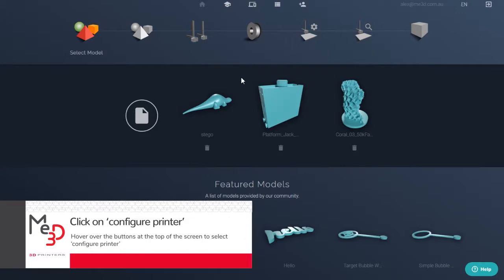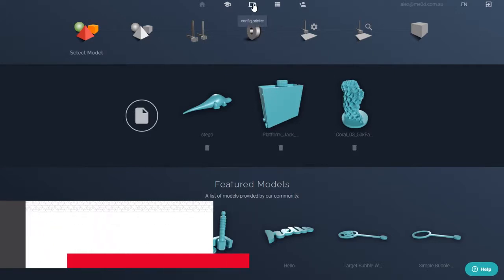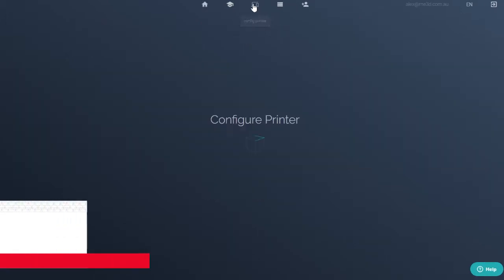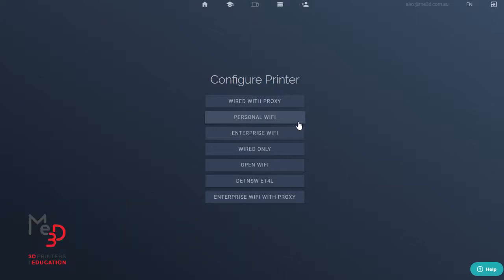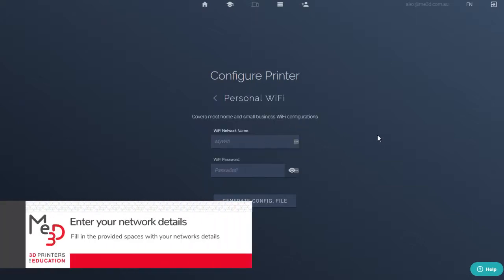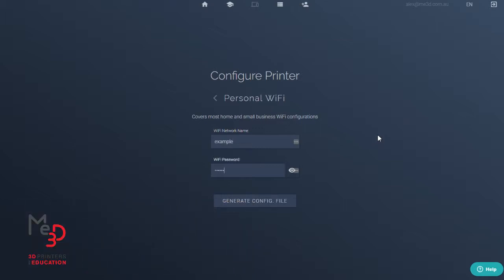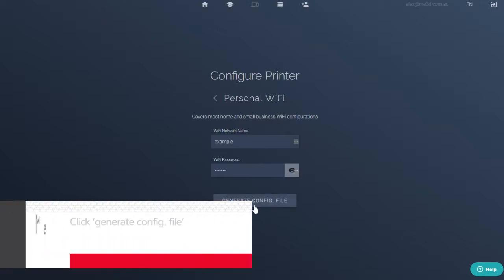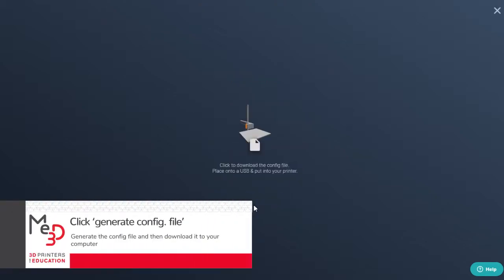Configuring a BuildFlow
In this video, we demonstrate how to configure a BuildFlow to get it connected to your network.